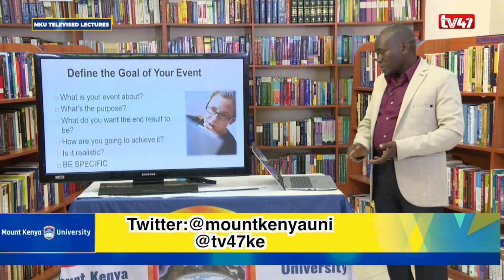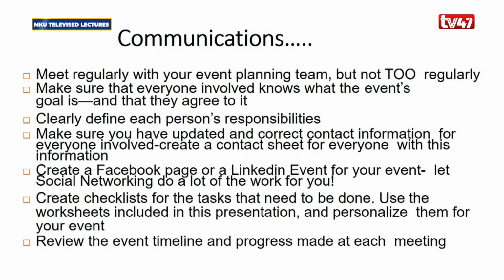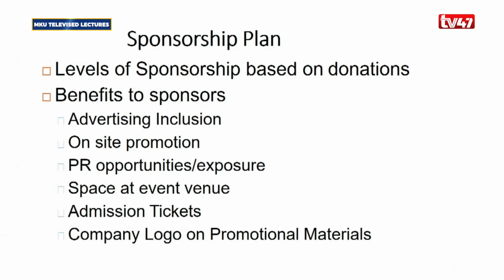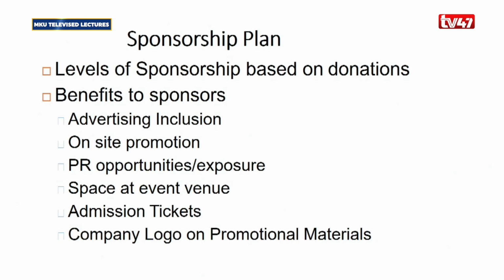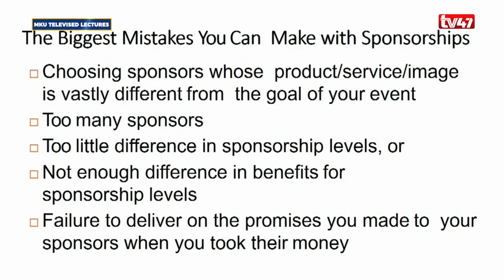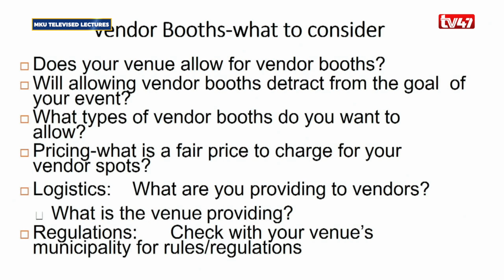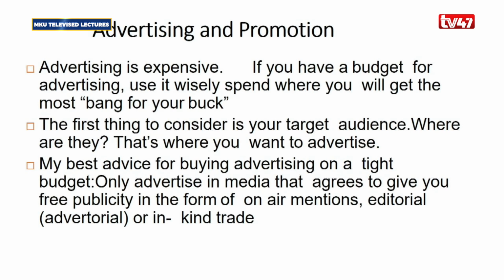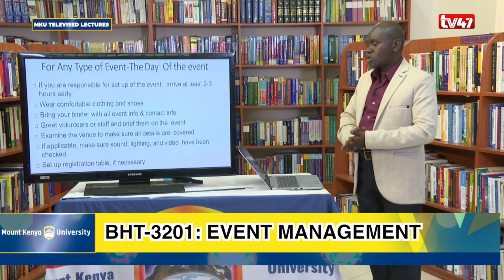BHT3201: EVENT MANAGEMENT